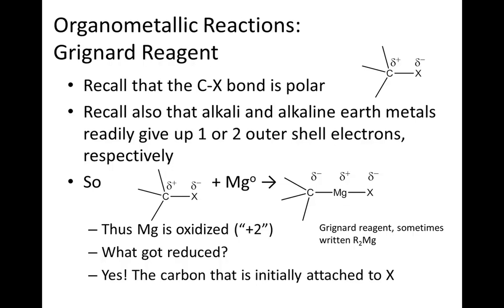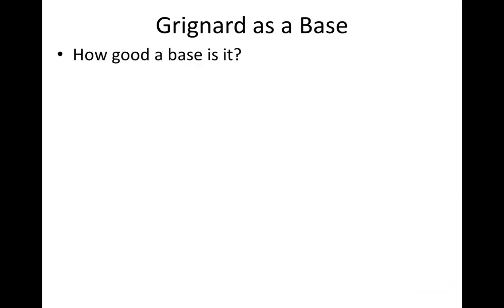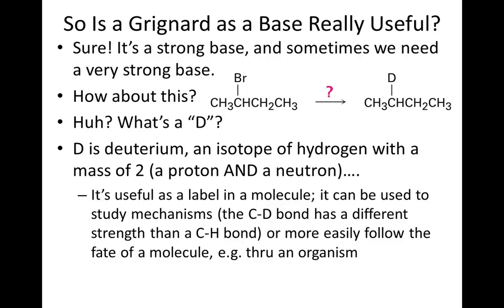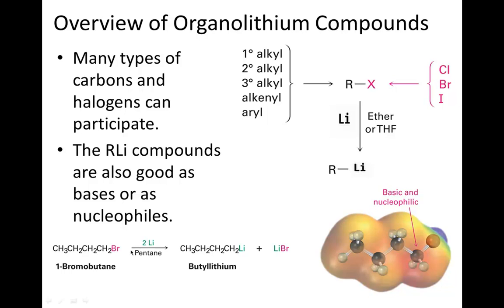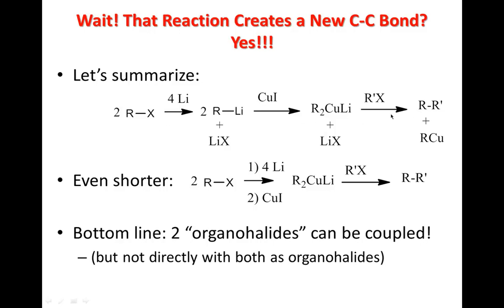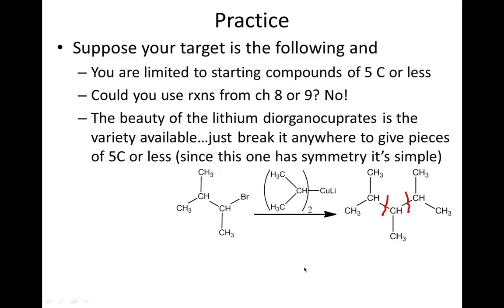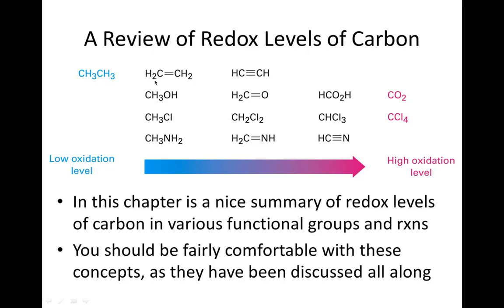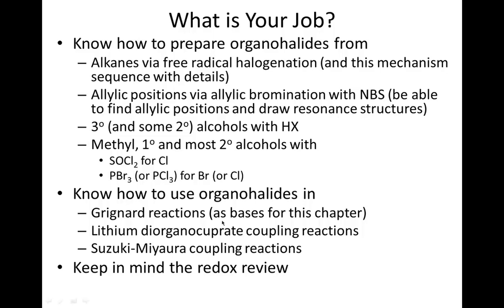ch 10 7 to end of chapter iPad 20130402 09 15 14AM